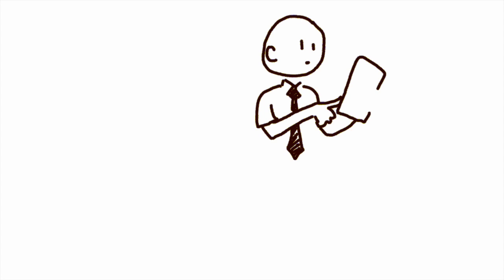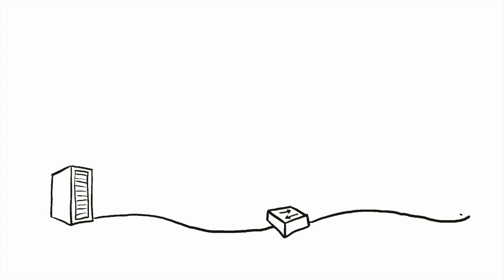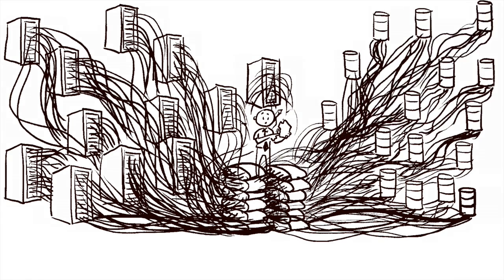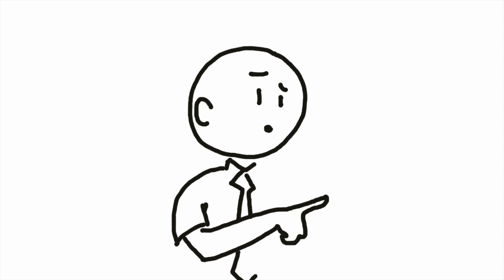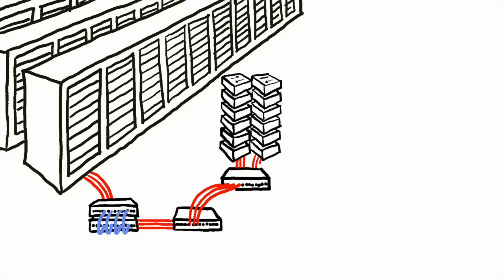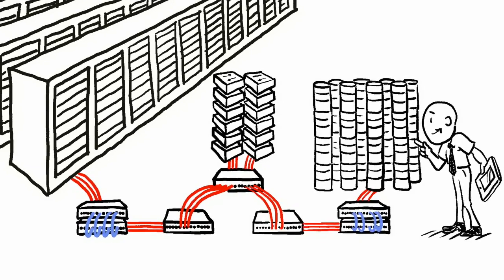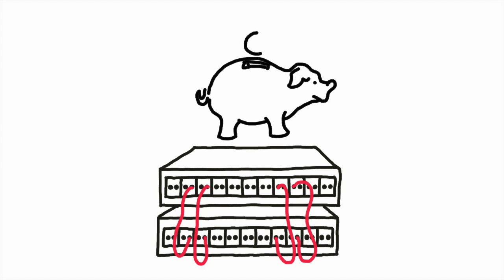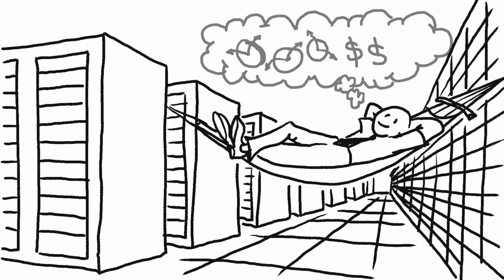Point-to-Point versus Structured Cabling: Which Option is Best for You?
Is point-to-point cabling or structured cabling the best route for you? If you have a lot of servers, then you are probably connecting to every existing switch which means lots of cables. Suddenly, the growing tangle of cable becomes a recipe for disaster.
A structured cabling approach, however, provides a tidy, elegant solution that’s easy to manage and maintain. Watch this video from CommScope to help you decide.